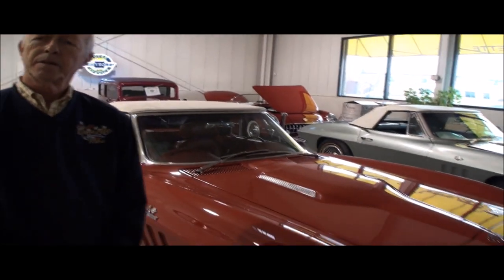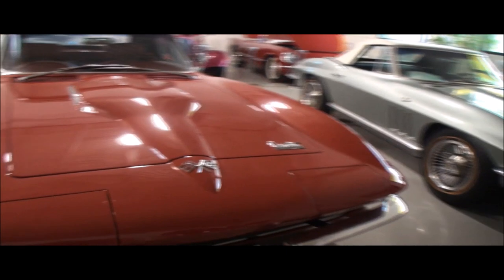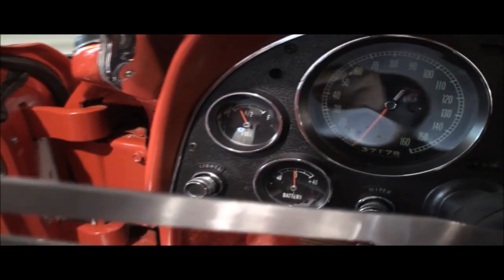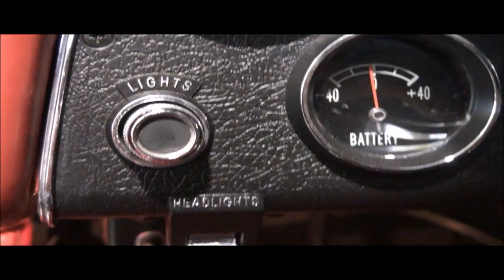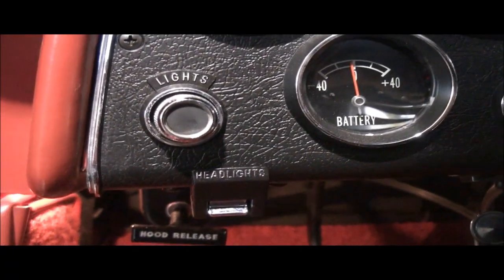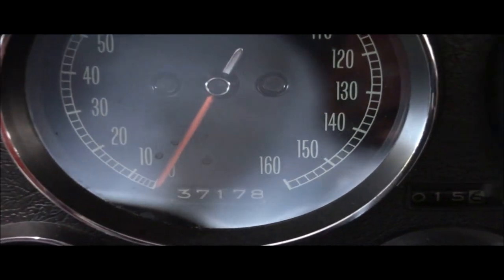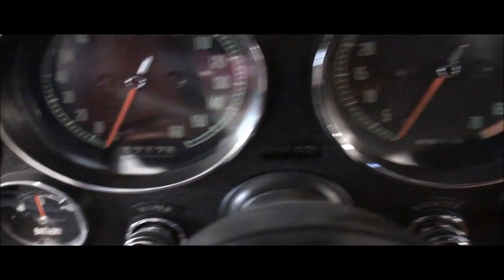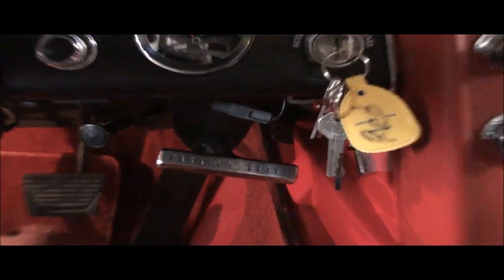1966 Chevrolet Corvette Convertible in Rally Red & 427 Engine Sound My Car Story with Lou Costabile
On "My Car Story" we're in Burr Ridge IL on 12-22-14 at the Corvette Mike Midwest.

We're looking at a 1966 Chevrolet Chevy Corvette Convertible in Rally Red Paint with White Convertible Top and a 427 CI engine.

This car is completely restored, and features the 427 cubic inch engine with 425 horse power.  The interior has seats with head rests, and a telescopic steering wheel.  This car looks awesome.

We’re talking with Bill Kotzum, one of the Owners of Corvette Mike Midwest.  He’s had the dealership since 2004.  The company is located at 60 Shore Drive, Burr Ridge, IL 60527 who sells Corvettes.

If you’re interested in purchasing a Corvette, call Bill at the office # 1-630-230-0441.